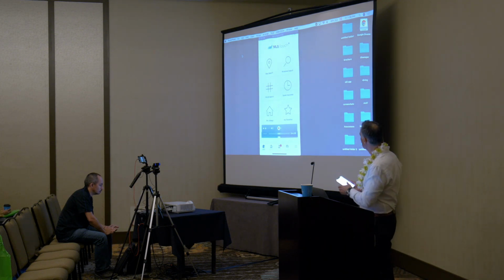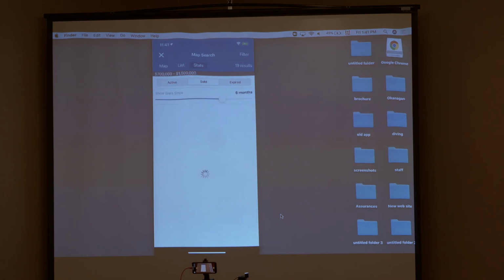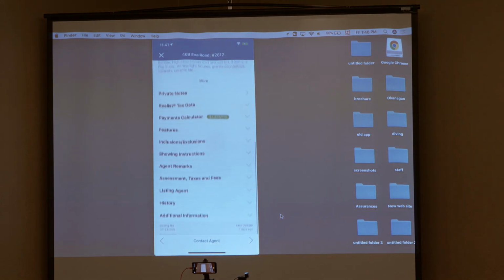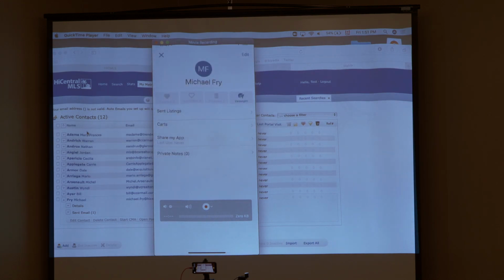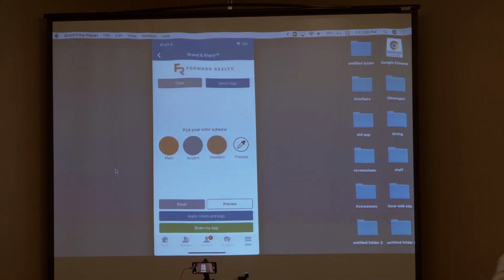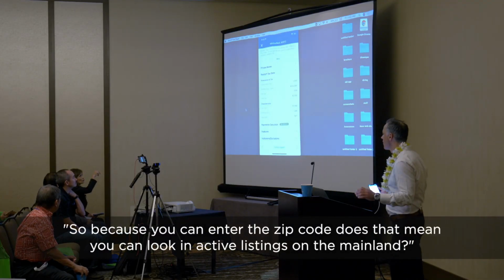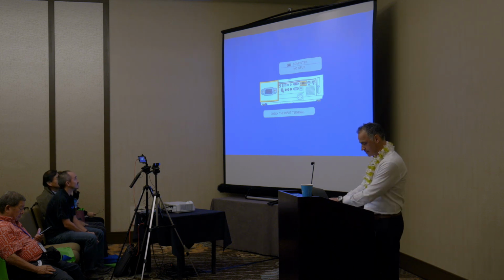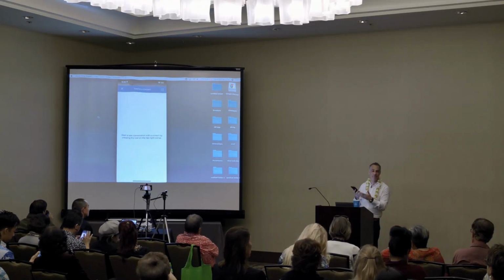MLS Touch Demo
Charles Drouin from MLS-Touch shows off the MLS-Touch features that make MLS-Touch our go-to mobile app